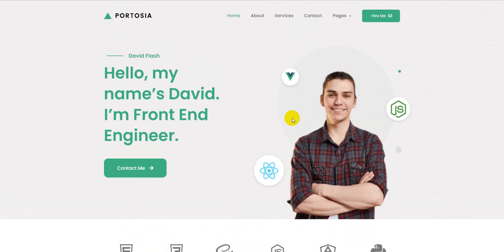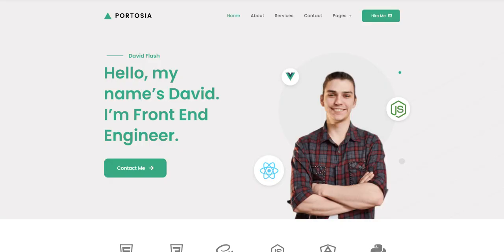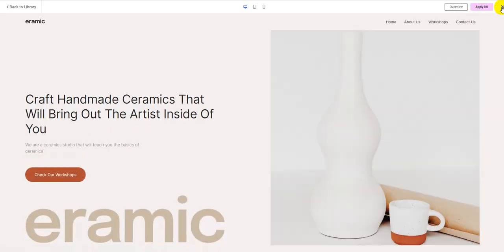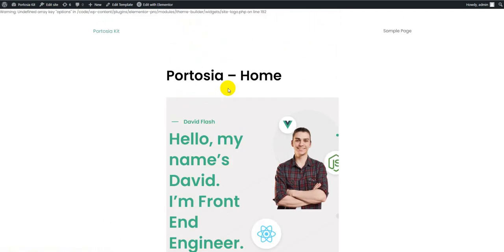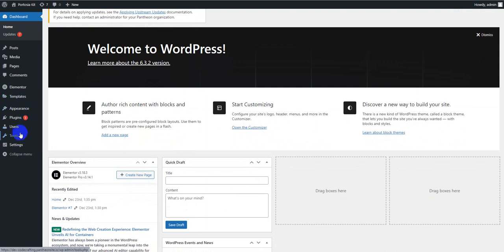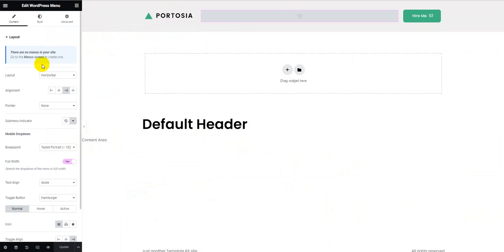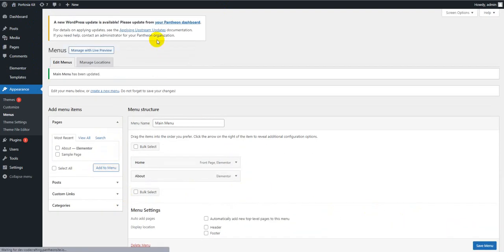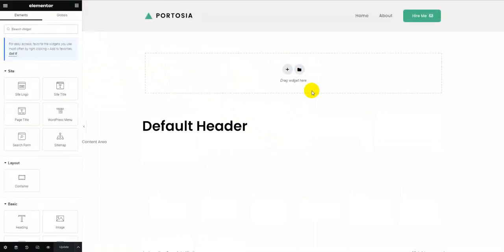How to Make a Multi Page Personal Portfolio Website ~ 2024 ~ Wordpress & Elementor for Beginners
In this video, we will guide you step by step on how to create a stunning multi-page personal portfolio website using WordPress and Elementor.

In today's digital age, having an impressive online portfolio is essential for showcasing your skills and attracting potential clients or employers. Whether you're a beginner or have some experience with website creation, this tutorial is designed to help you create a professional-looking website that will leave a lasting impression.

We will start by explaining the basics of WordPress and Elementor, two powerful tools that will make the website building process a breeze. You don't need any coding knowledge to follow along, as we will be using drag-and-drop functionality to create the pages and customize the design.

Throughout the video, we will cover various aspects of website creation, including choosing the right theme, creating a homepage, adding multiple pages for your portfolio, and optimizing the site for search engines. We will also provide tips and tricks to make your website stand out from the crowd.

By the end of this tutorial, you'll have a fully functional and visually appealing personal portfolio website that you can proudly showcase to potential clients or employers. So, grab a cup of coffee and join us on this exciting journey of website creation.

Let's get started on building your dream personal portfolio website together!